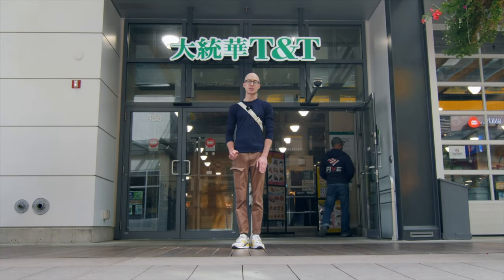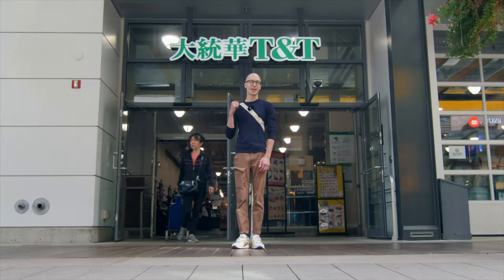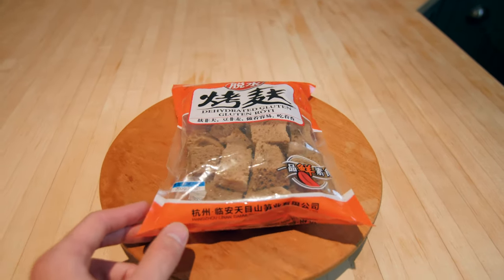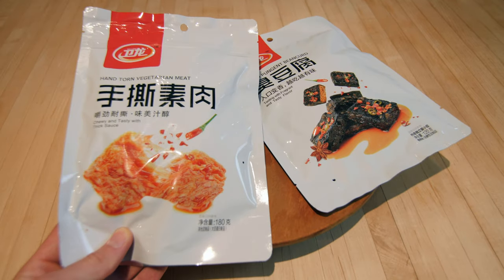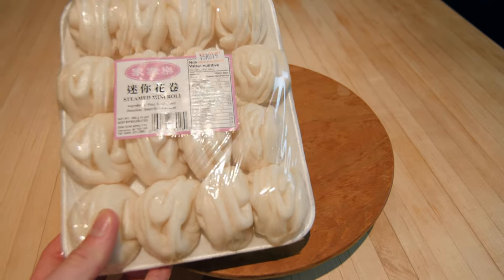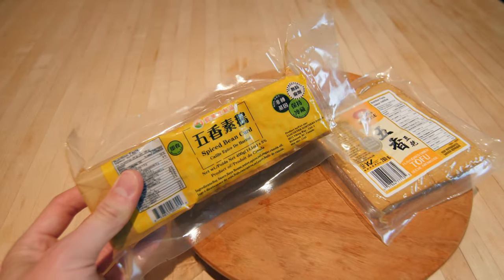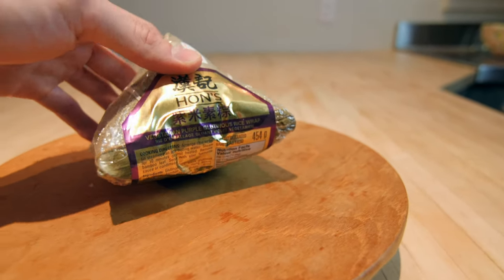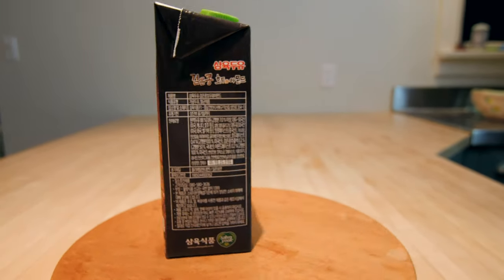Vegan Asian Grocery Haul! | T&T Supermarket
Hey everyone! This grocery shopping vlog and walkthrough features some of my favorite items from T&T Supermarket, a large Asian grocery store near me in Vancouver, BC, Canada. 🚲

I would definitely recommend the dried beancurd (tates a lot like jerky), the great selection of tofu items, plus the steam buns which are really easy to warm up and eat. 😋

I'm very curious to try the curry pastes, other dried mock meat items, plus the frozen scallion pancakes (which I forgot to include in the video! ). 🤤

This video was edited on the traditional, ancestral, and unceded territory of the Musqueam, Skxwú7mesh Tsleil-Waututh people.

T&T Supermarket is a subsidiary of Loblaw's which is the conglomerate that owns No Frills among many other stores and brands. (Also T&T should update their video policy, it's 2019, cmon. 🥑

Do you have any favorite items that you get from your asian grocery store?